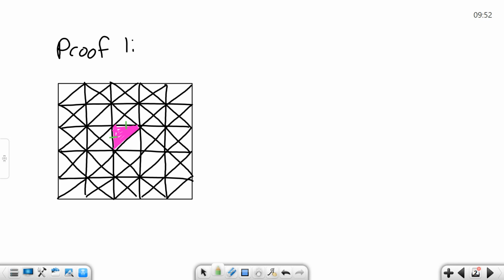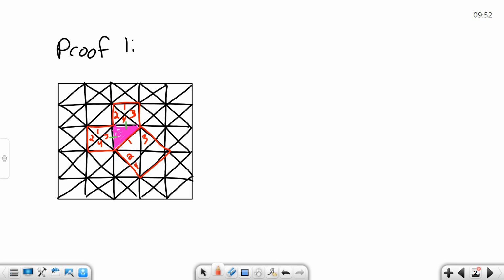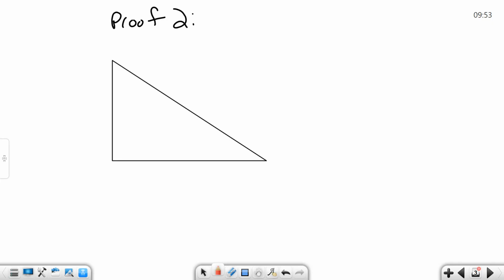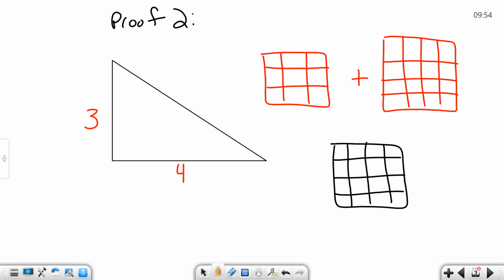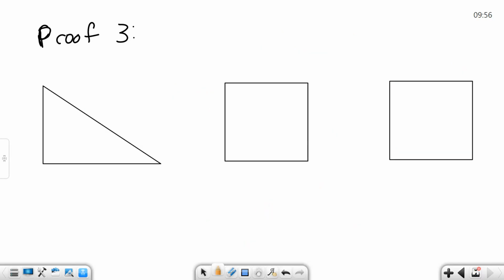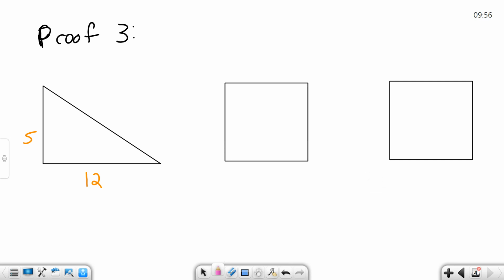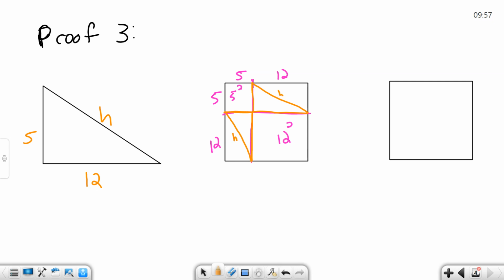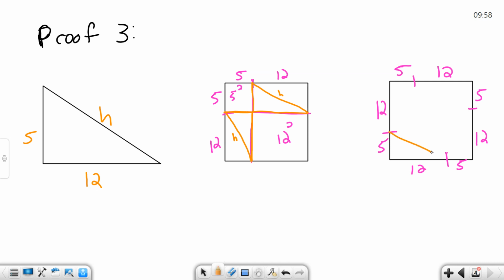Proving the Pythagorean Theorem